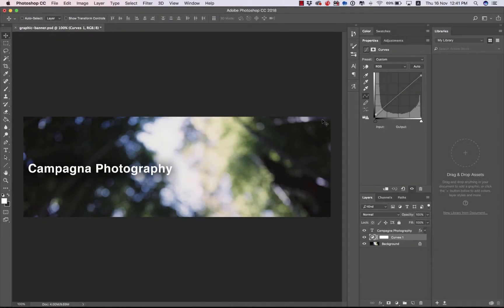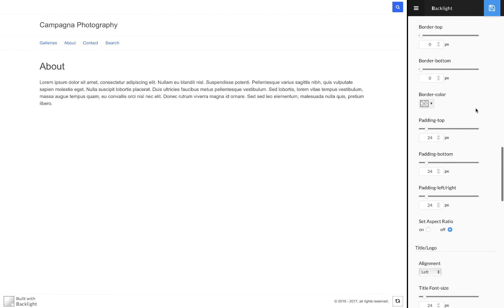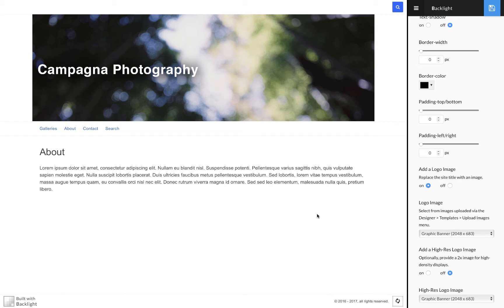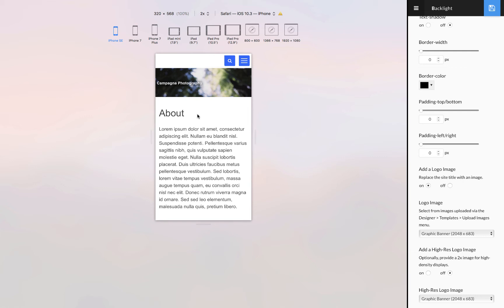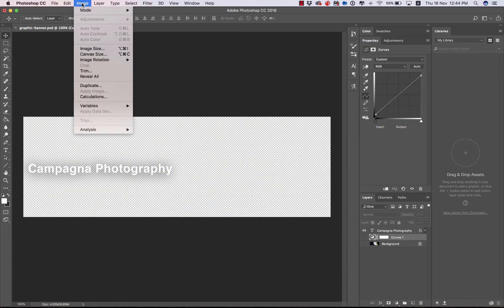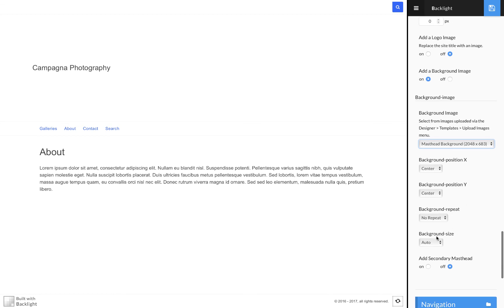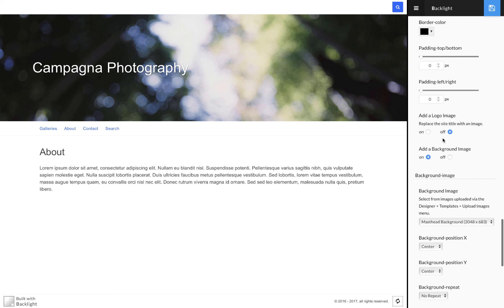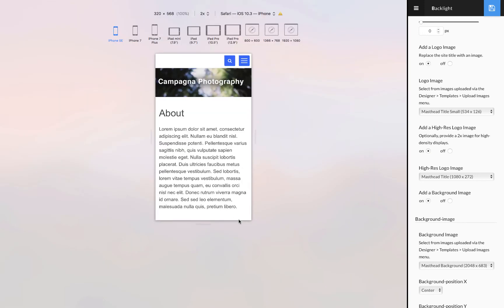Creating a Masthead Banner in Backlight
Mastering Backlight's Masthead, Part I

In this video, we look at both the wrong way and the right way to create a masthead banner in Backlight's Designer.